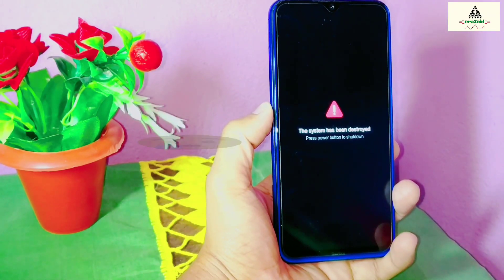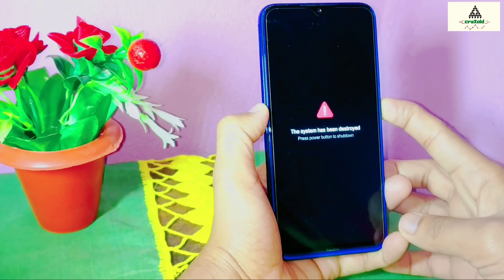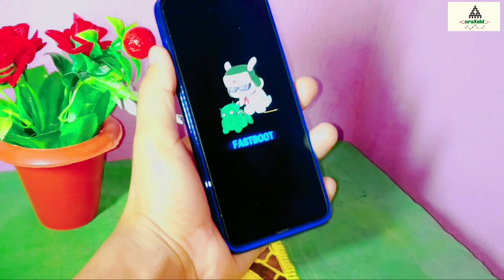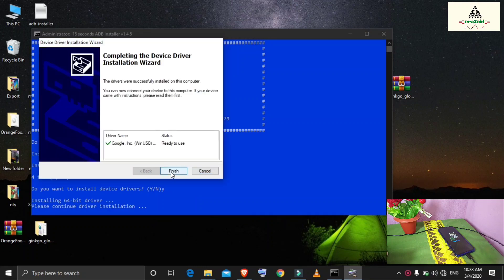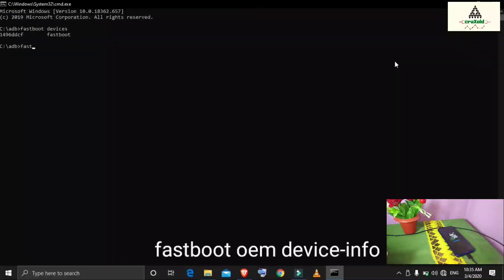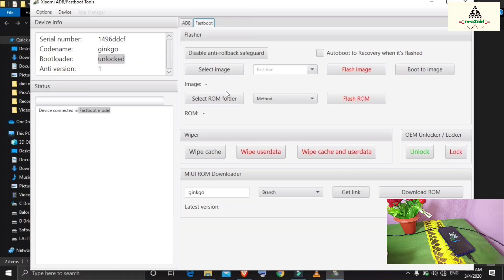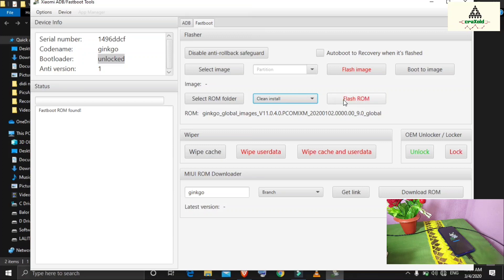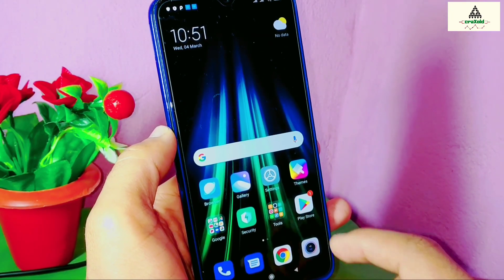System Has Been Destroyed || Fix Bricked Phone ft Redmi Note 8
Welcome to Craxoid. Today in this video I will show you...